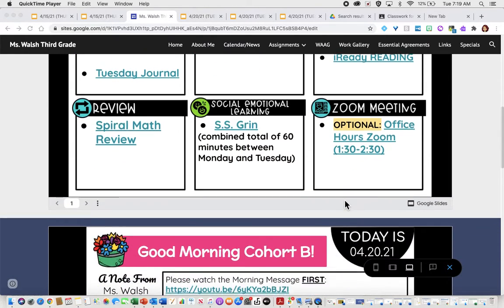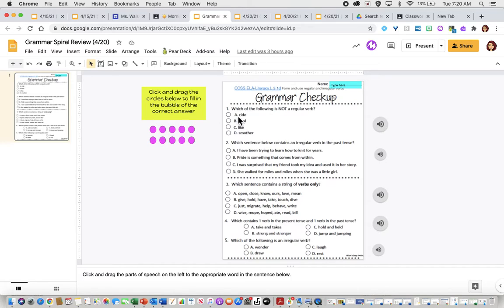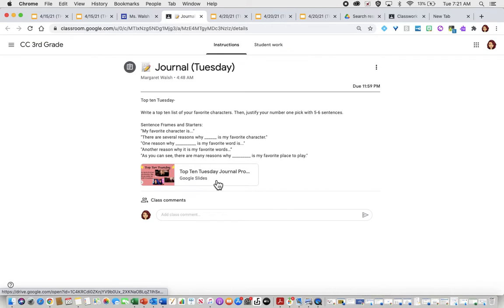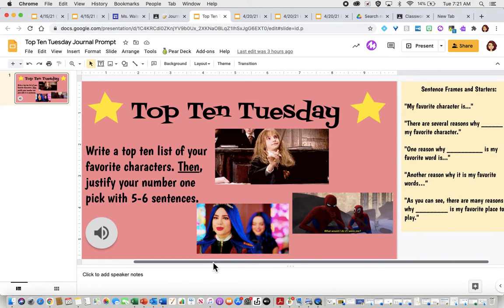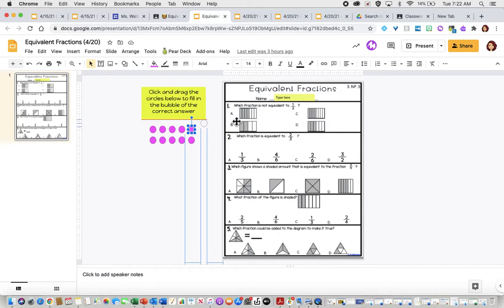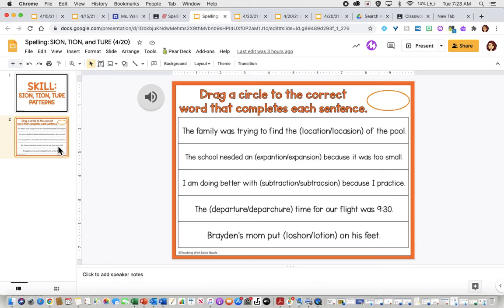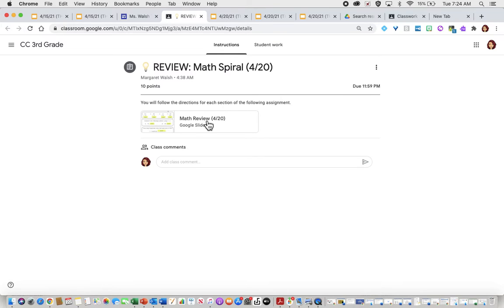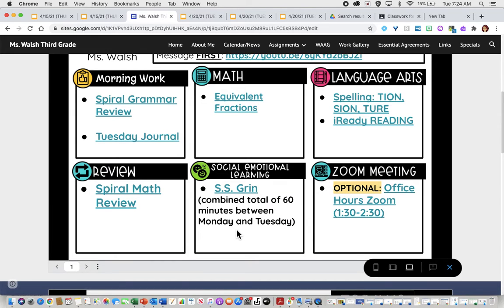Morning Message 4/20/21